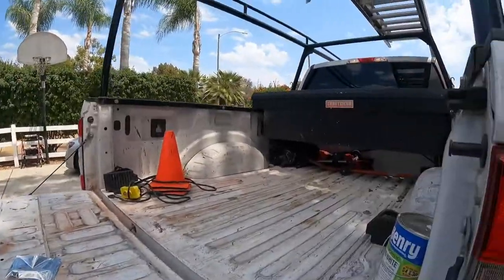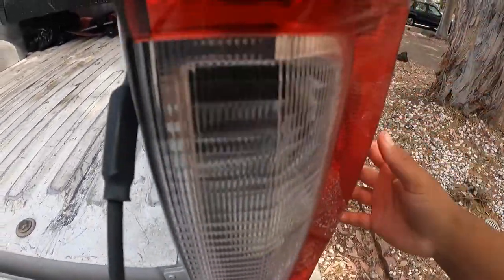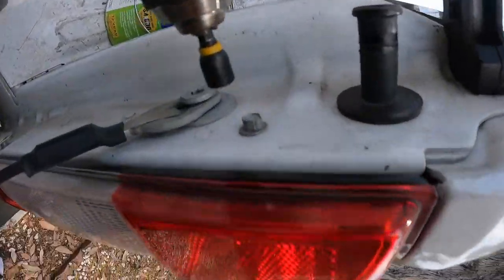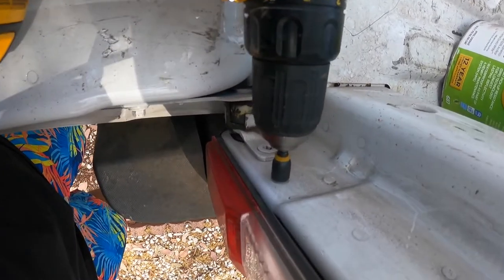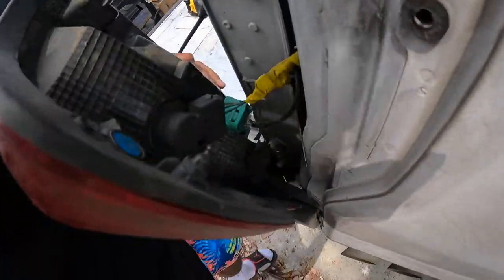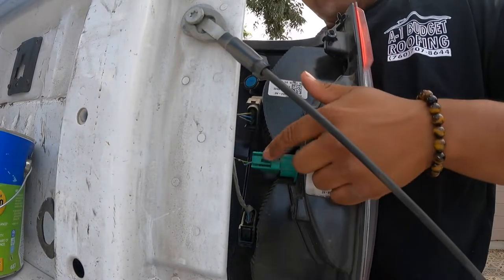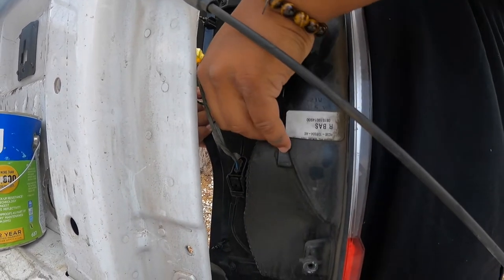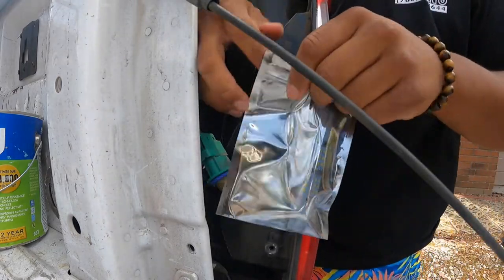Why use stock lights when LED are 10x BETTER! How to change your REVERSE light!!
In this video I show how to change the reverse lights to LED on my Ford f250 diesel!!  ITs a simple process but who may not know can do it themselves!